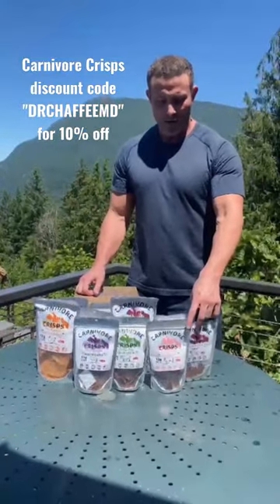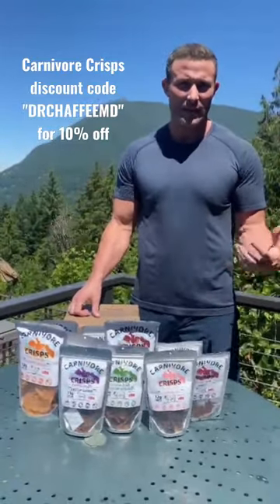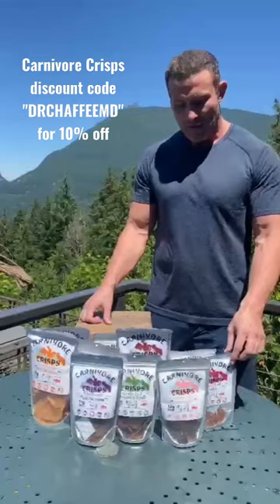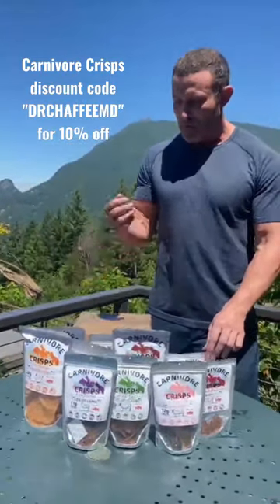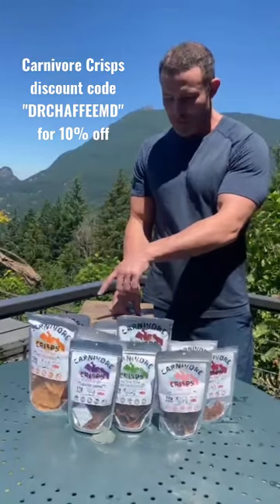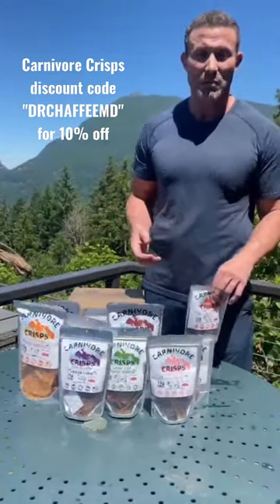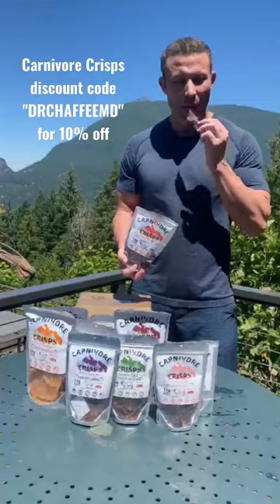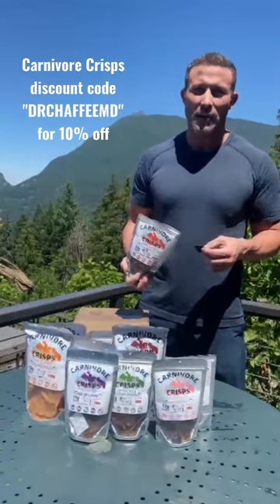Carnivore Crisps, just meat, salt, and water!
I met the @carnivorecrisps guys over at @ketocon this year and really liked what they had to offer as they are just pure meat and salt, no additives, plant seasonings, or sugar. If you're going for food, you should just cook and prepare meat, it's much cheaper, but if you want a snack to take on a trip, an occasional treat, or even to use in new recipes like carnivore nachos, these are a great option. You can also make something similar in the food dehydrator if you have one, but if not, give these a try and see what you think.